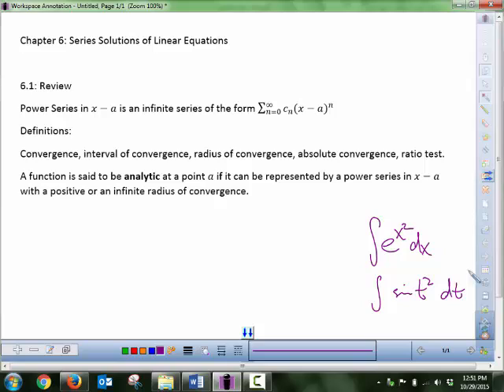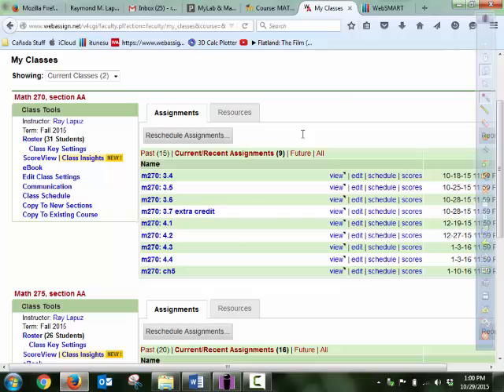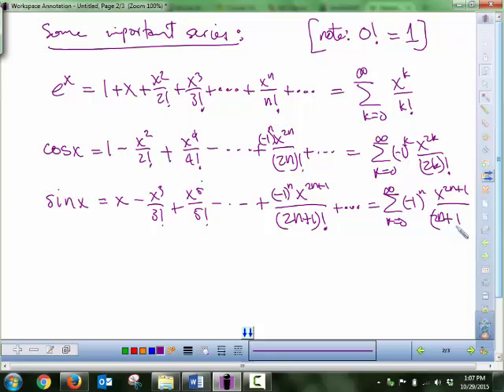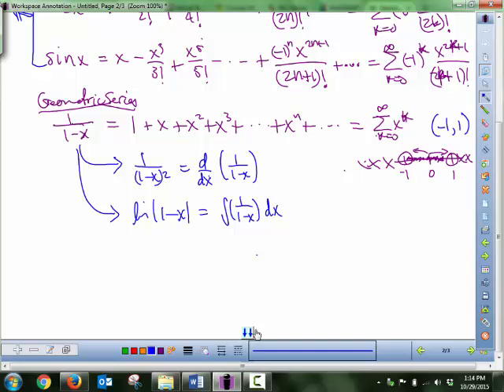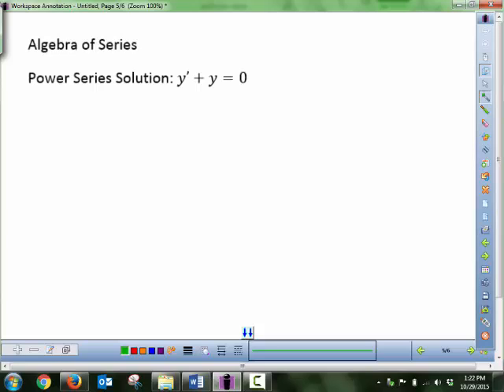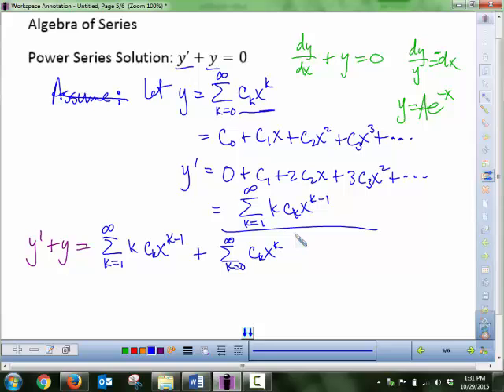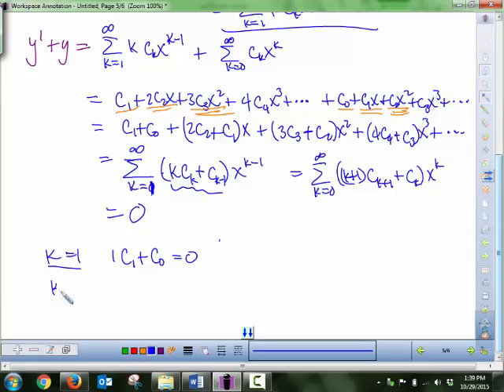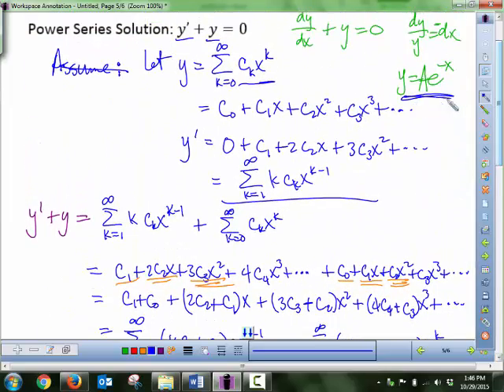Math275 Lecture 10/29/2015